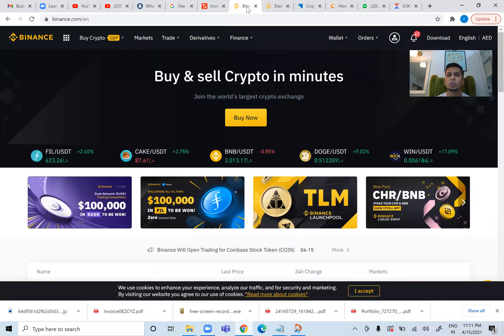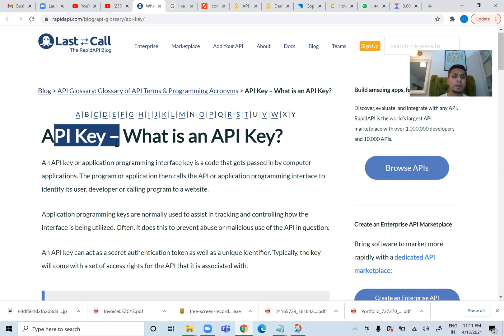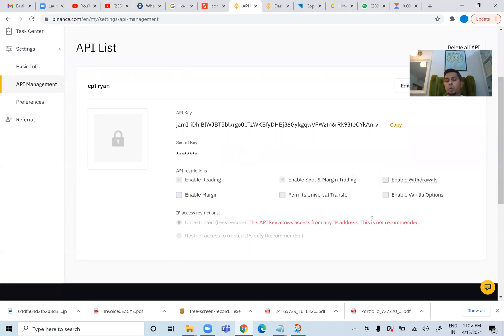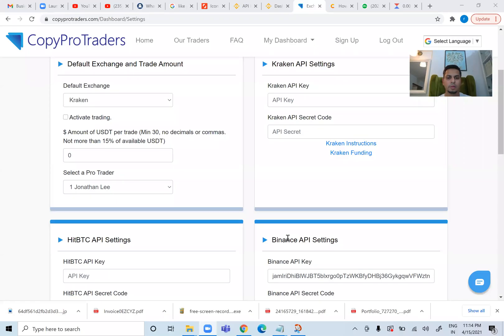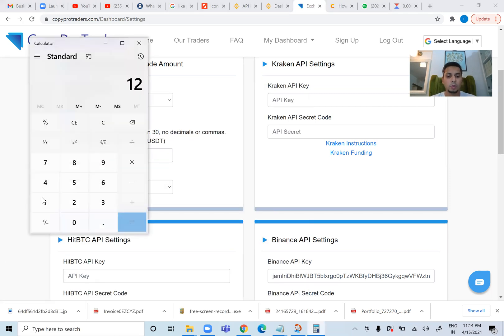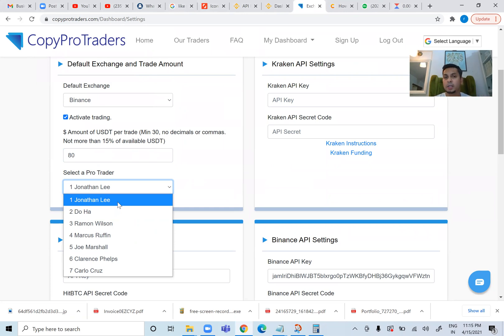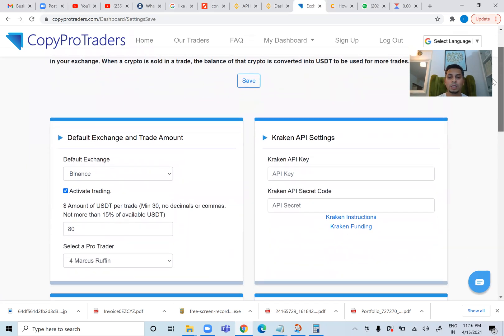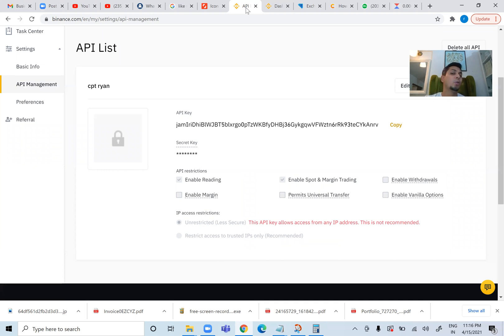Link your Binance account to Copy Pro Traders with your API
Follow these instructions to link your Binance account to Copy Protraders (CPT)

Click the link to create your free CPT account

What's an api?